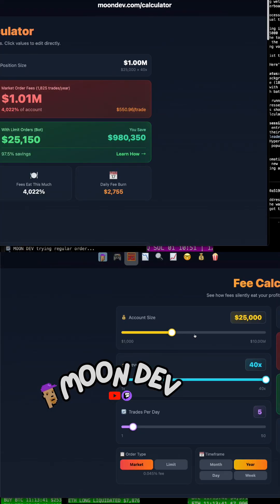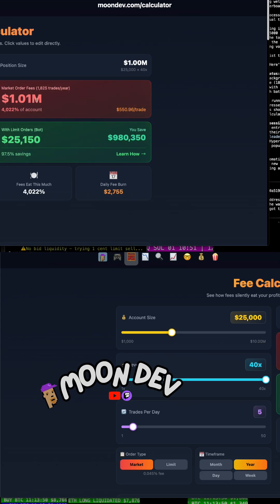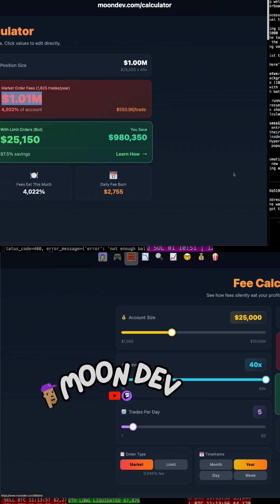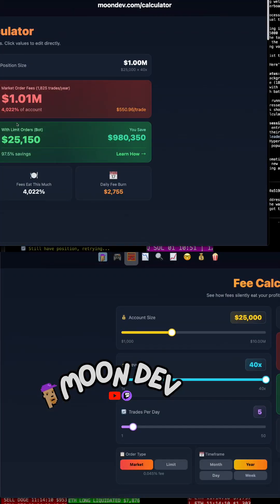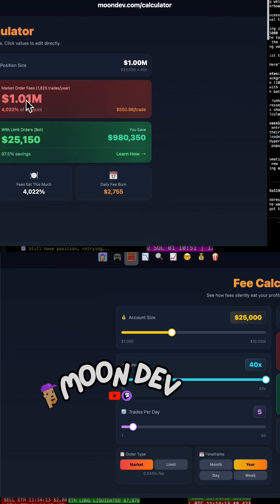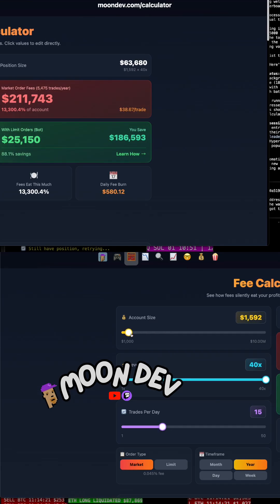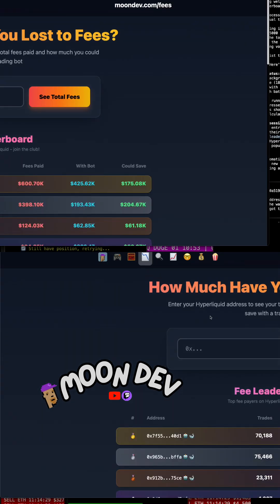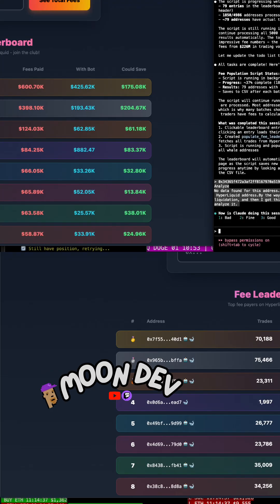this clip explains how trading fees wipe out profits at any size and leverage and shows how to use t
Want to automate your trading? learn exactly how in the next 15 days

i believe code is the great equalizer and if you learn how to code you can build anything for the rest of your life, especially since we have AI now. I learned how to code because i had to automate my trading to remove emotions. it was the best decision of my life. if you would like me to hold your hand through the process of learning to code and automate your trading, then join me in the bootcamp. there is a 90 day 100% money back guarantee, no questions asked so you can consume all the trainings and get a refund if you want. no risk to you. join